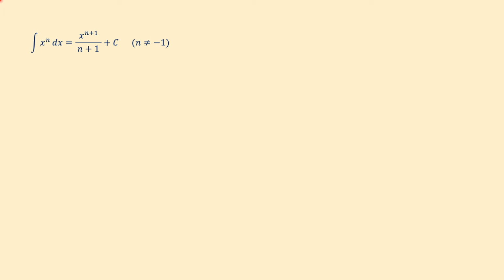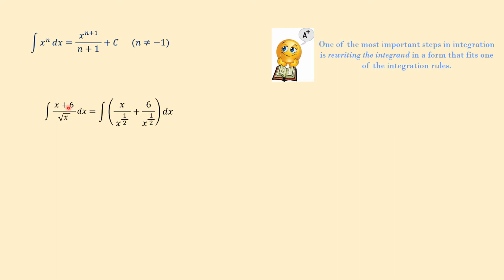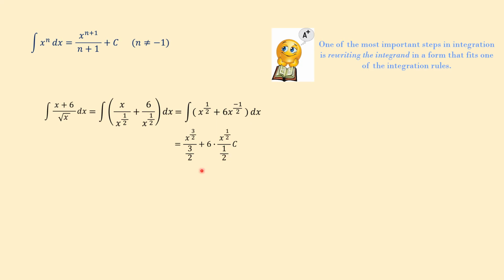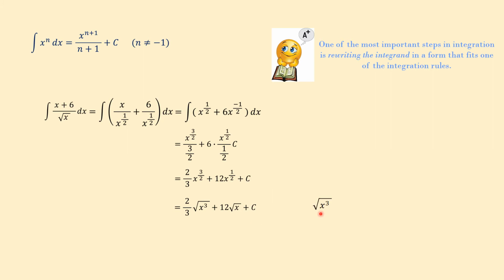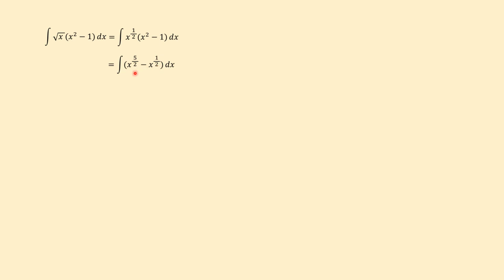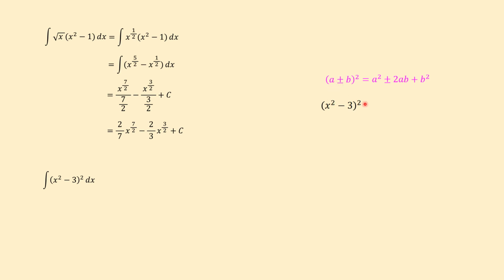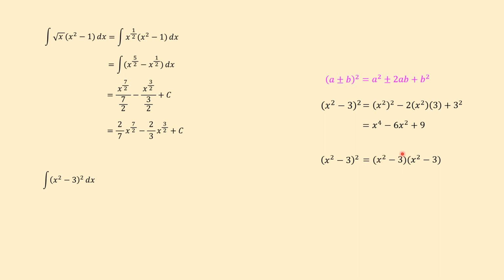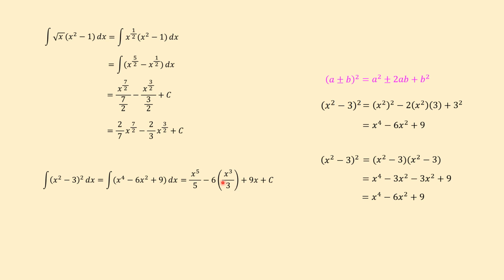Power Rule for Integrals - Basic Integration Formulas - Extra Examples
In this video we use power rule to integrate polynomials, negative powers of x, fraction powers, radicals,